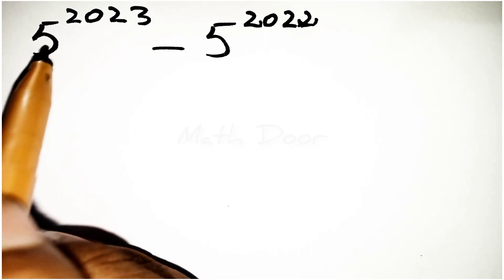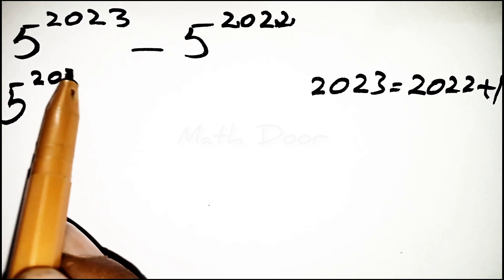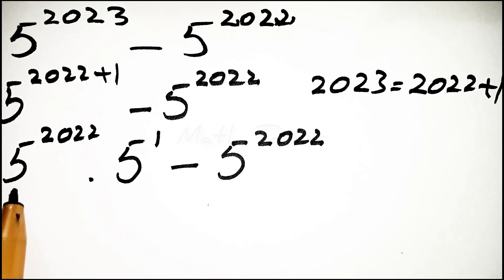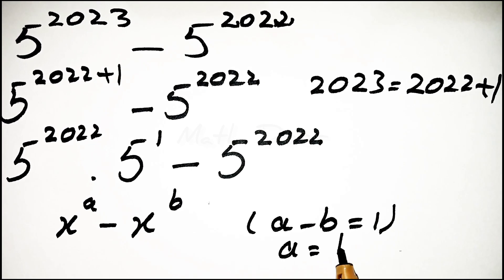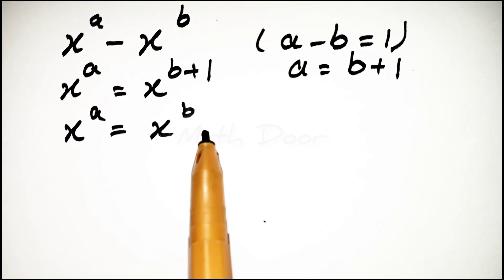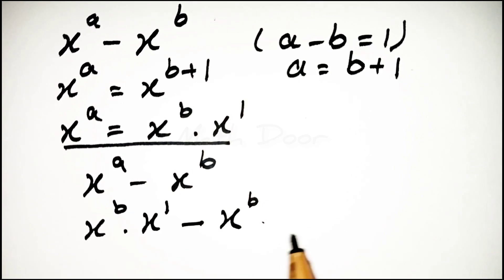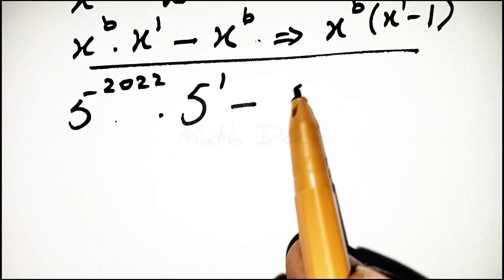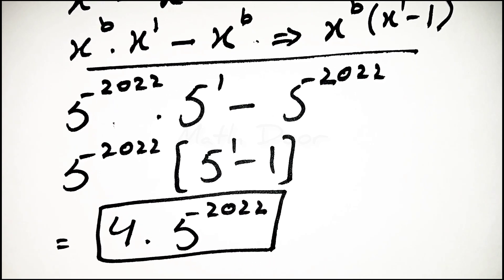Olympiad Mathematics || Olympiad Math Question || Maths Olympiad || Math Door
About Video: In this video, I will be tackling a difficult Math Olympiad question that has stumped many students. I will guide you through my thought process as I break down the problem and explain the steps to solve it. This question requires critical thinking and problem-solving skills, which are essential for success in Math Olympiads.

Whether you're preparing for a competition or just want to challenge yourself with a complex math problem, this video is perfect for you. Join me on this journey of solving one of the most challenging Math Olympiad questions and improve your problem-solving skills along the way.

solve for exponential function
solving the exponential equation
an exponential equation
equation of exponential
equation solve for x
writing algebraic equations
Nice Algebra Question
A Nice Exponential Equation
Math Olympiads
exponential equations
exponential equation
exponential
sybermath
math window
exponential problems
how to solve exponential equation
Olympiad Mathematics